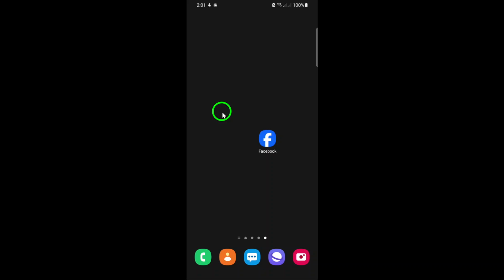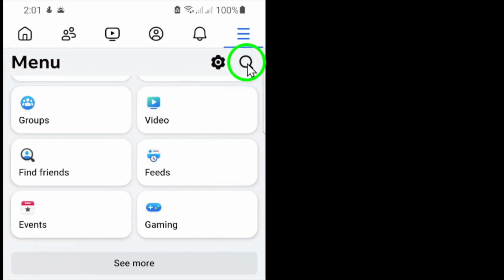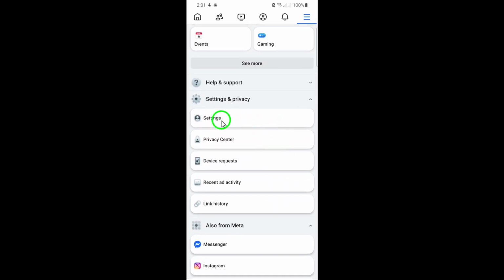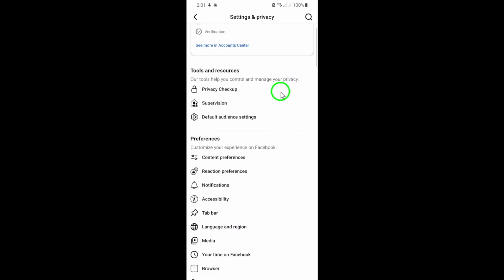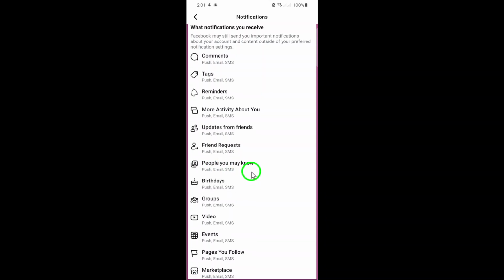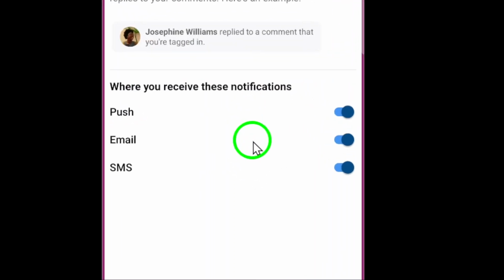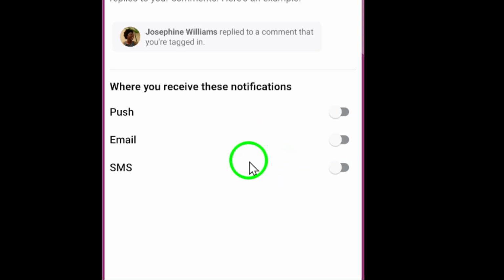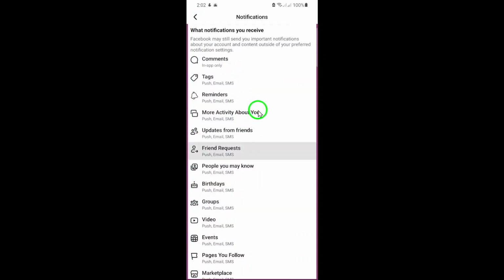How To Turn Off Notifications On Facebook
Learn how to turn off notifications on Facebook with this updated step-by-step guide! Whether you're looking for a quieter experience or just want to manage your notifications better, this video will show you exactly what to do in seconds.

Steps:

1. Open the Facebook App

2. Access Menu

3. Scroll to Settings & Privacy

4. Tap on "Settings"

5. Scroll down to the "Preferences" section and tap on "Notifications"

6. Tap on Comments category

7. Tap on "Allow notifications on Facebook" and turn it off

Timeline:
00:00 Start
00:12 How to do it
01:05 End